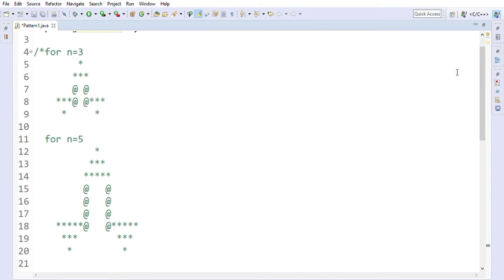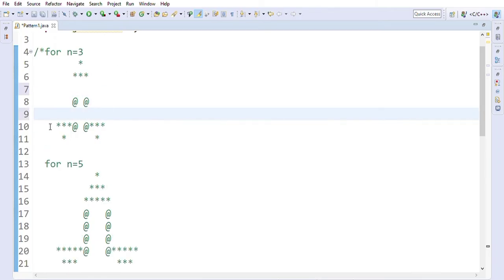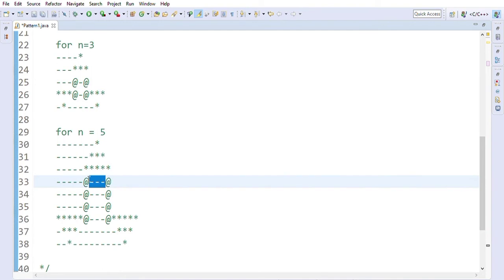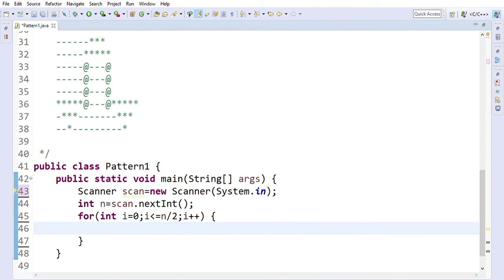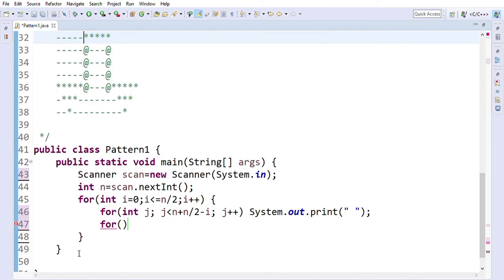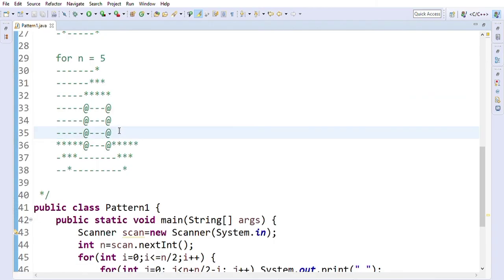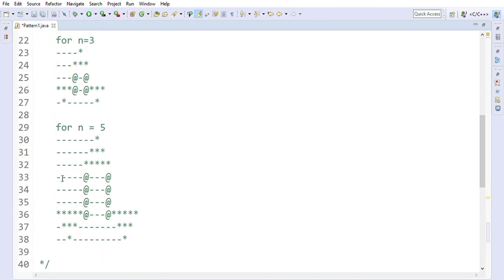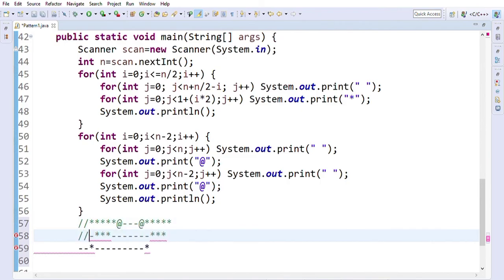Dynamic Pattern Printing Problem 01 | For loop Concepts | If - Else Concept